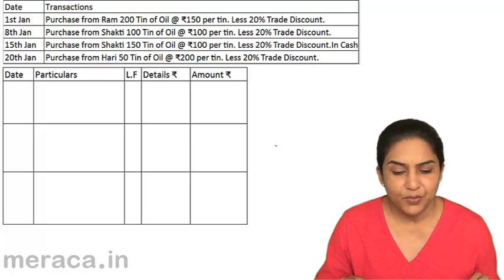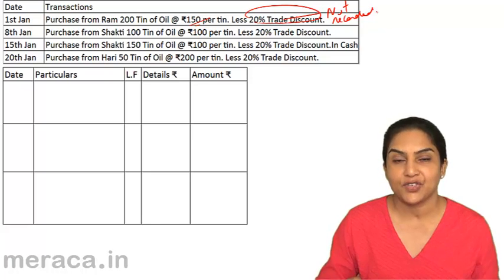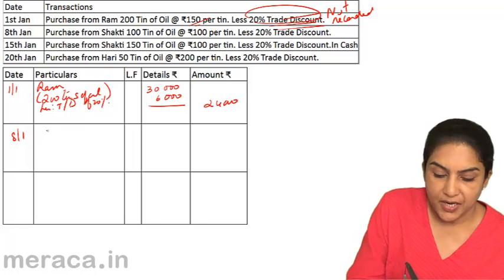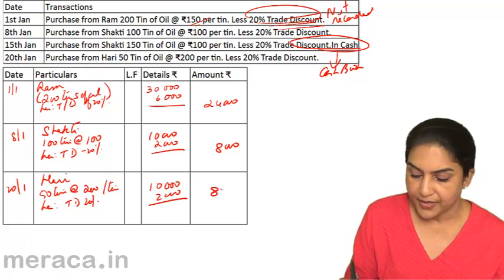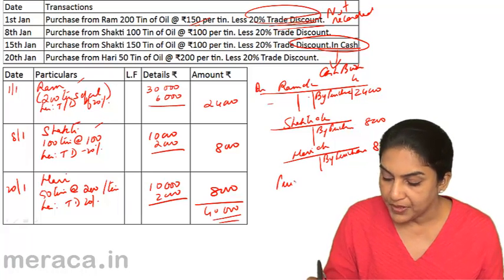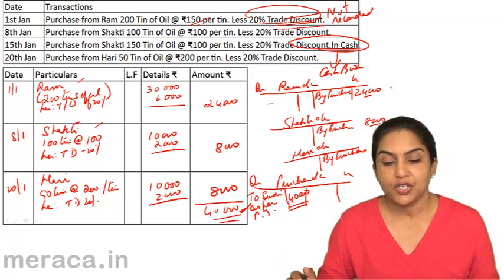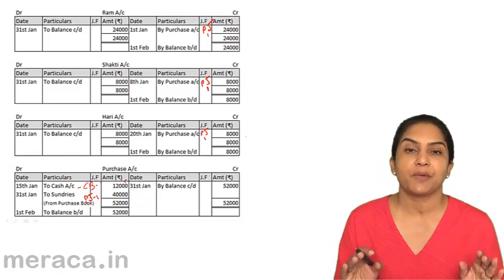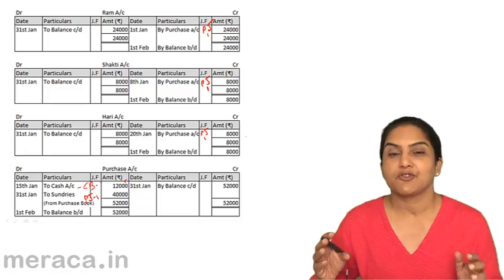Example-Purchase day Book|Journal | Subsidiary Books | CA CPT | CS & CMA Foundation | Class 11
Example-Purchase day Book, Learn the Basics of Accounting Process. We have covered Introduction to Double Entry System, Journal, Ledger, Trial Balance, Subsidiary Books, Cash Book and Petty Cash Book.